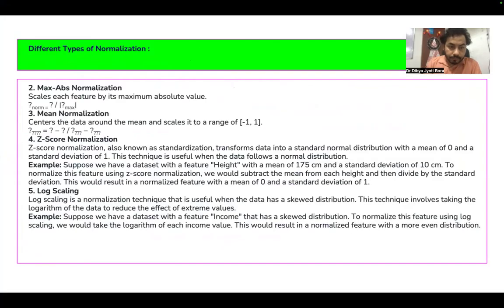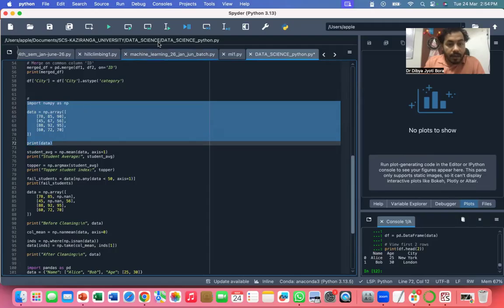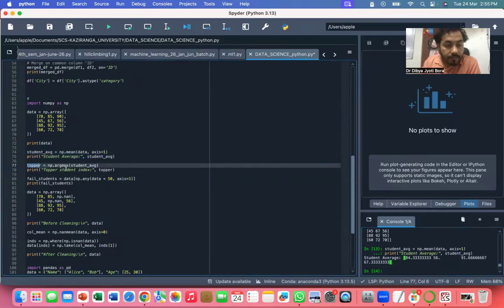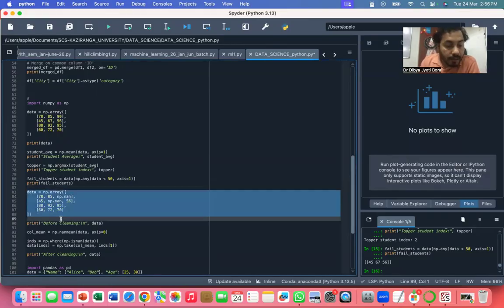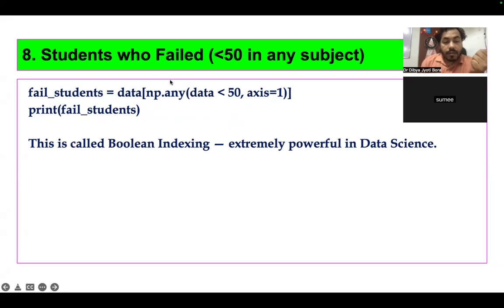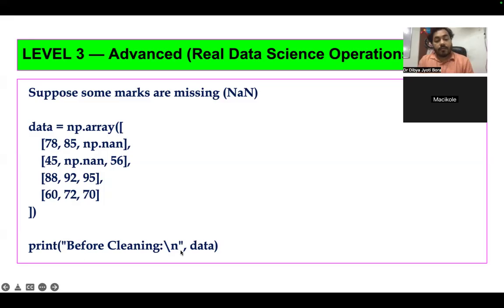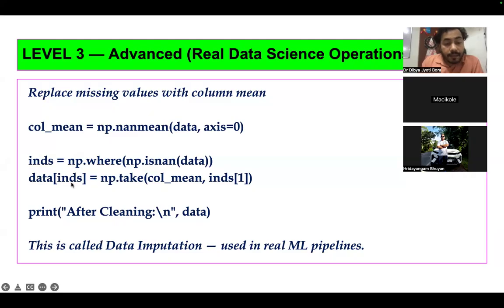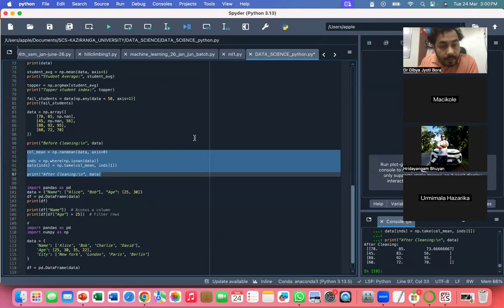Numpy Array & Pandas | Data Science Using Python